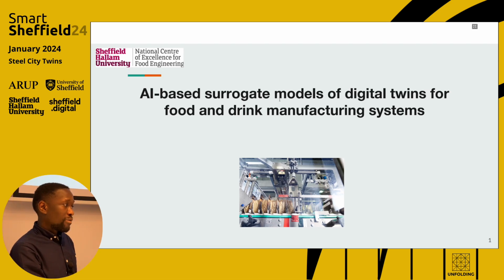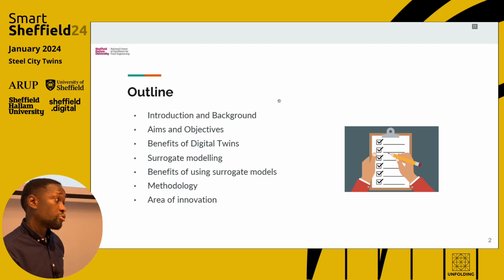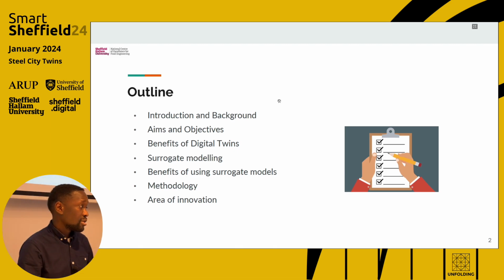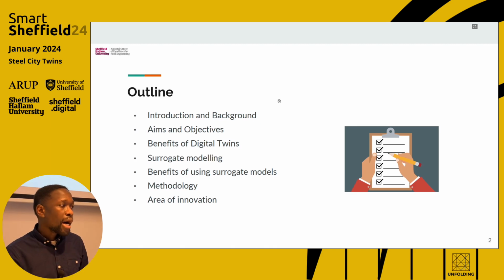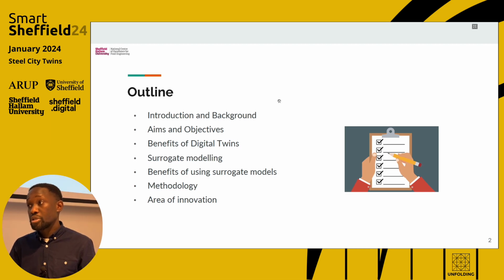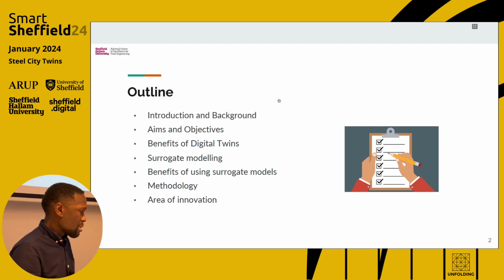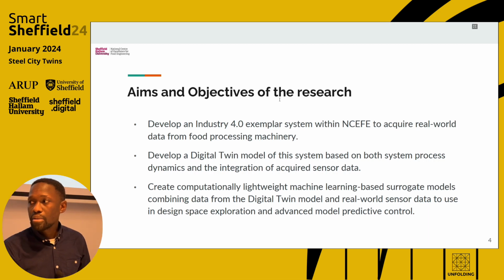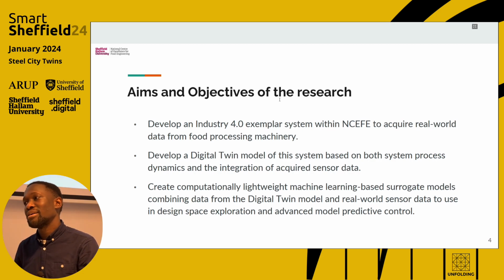Emmanuel Lwele: "AI-based surrogate models of digital twins for food & drink manufacturing systems"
Emmanuel is a doctoral researcher at the National Centre of Excellence in Food Engineering at Sheffield Hallam University, and in this short talk he explains how his team is exploring the potential of digital twins for improving efficiency and sustainability in the food processing industry, using a virtual model of rice milling machinery as a jumping off point.

This talk was presented at SmartSheffield24 on January 29th 2024 - please for videos of all the talks and to sign up to receive notification of future events.